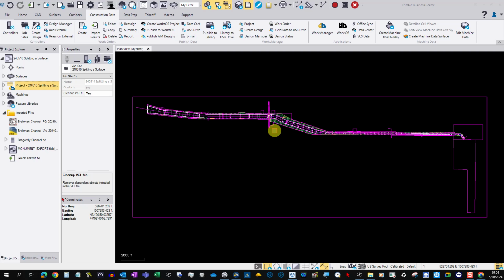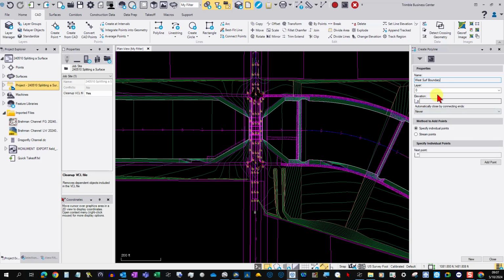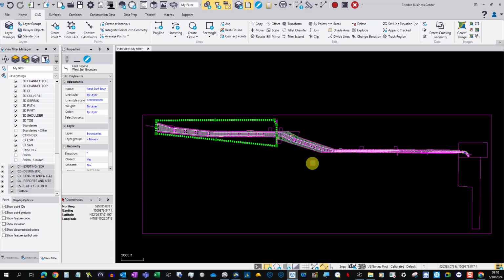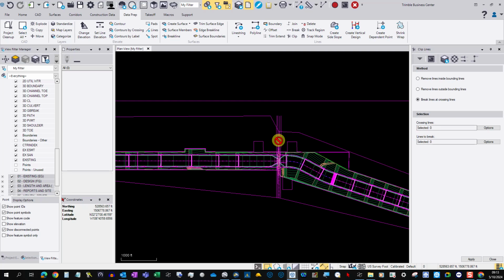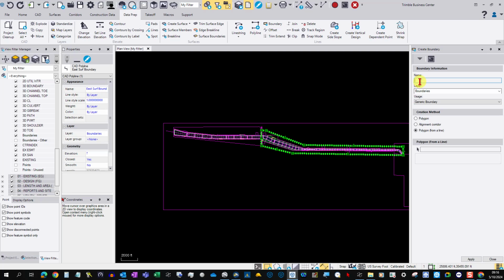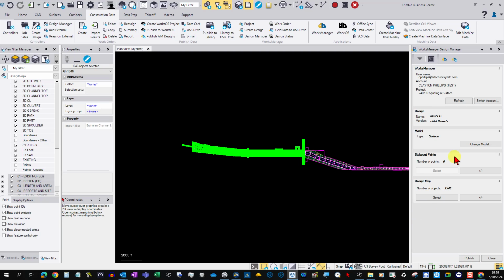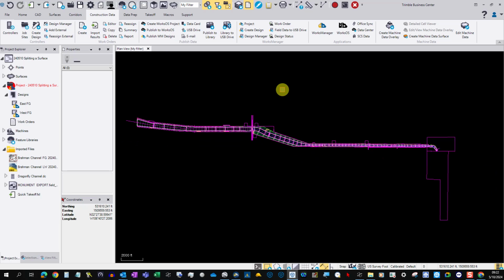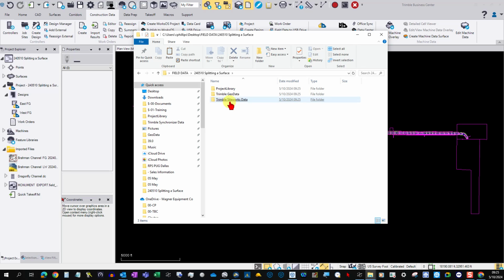Splitting a Surface 2024 05 10 09 26 32